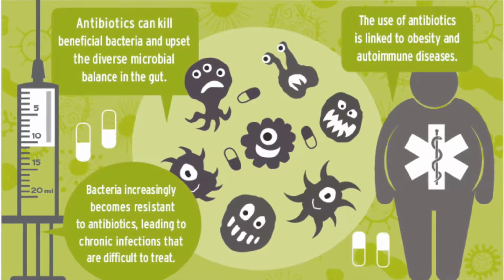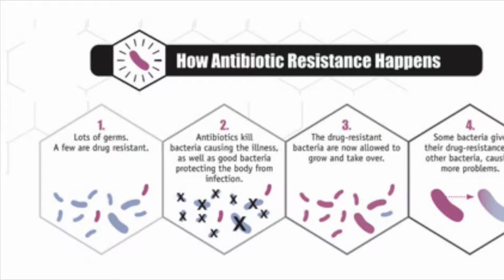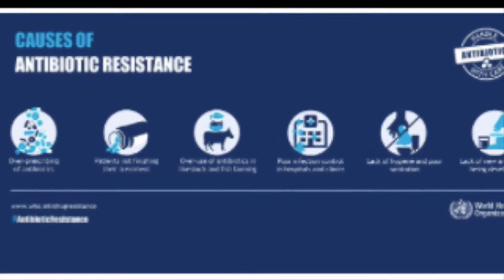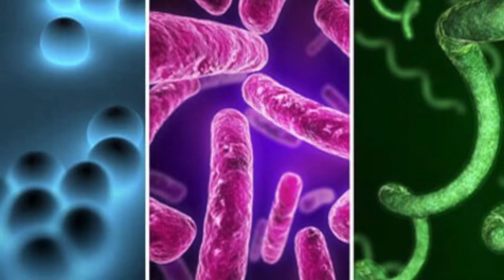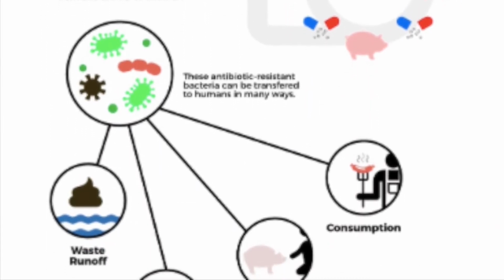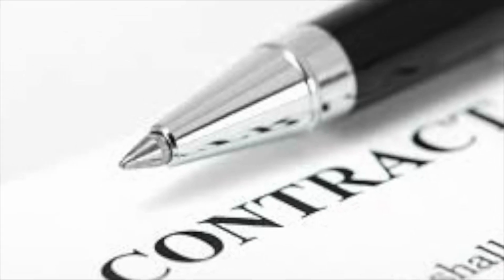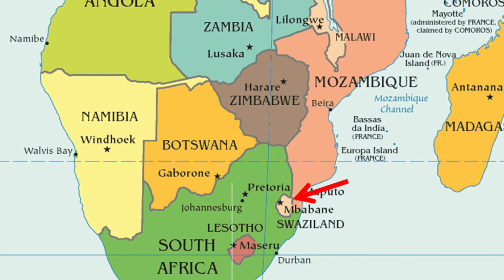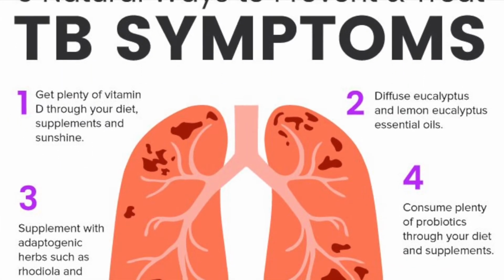HS345 Antibiotic Resistance 4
Daniel, Jackie, Marilyn, Lindsey, Bianca